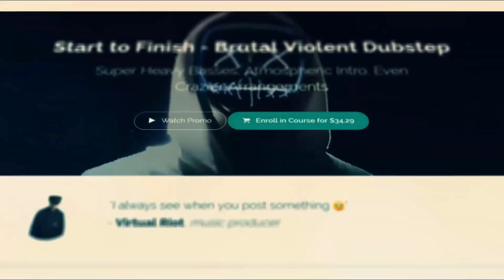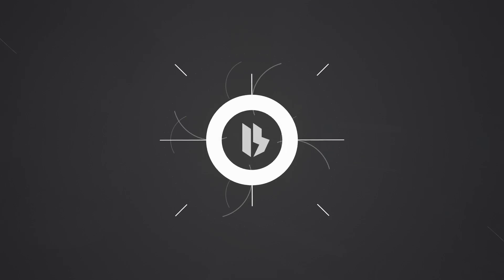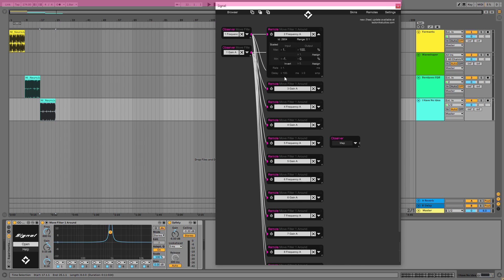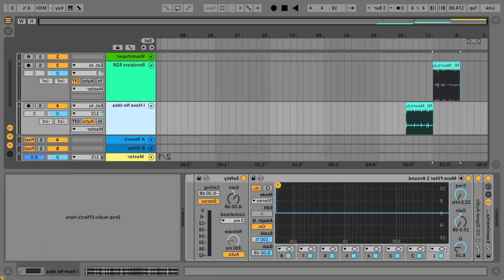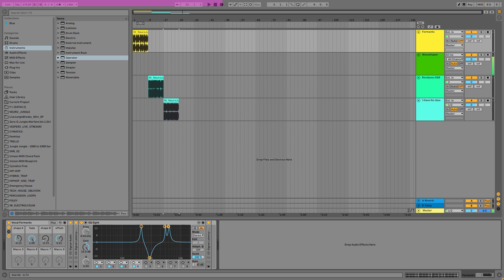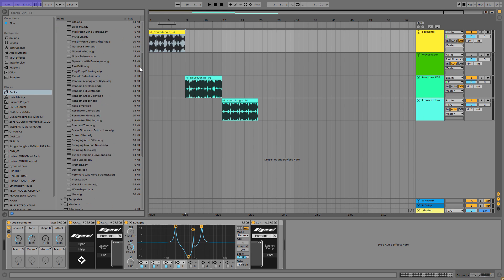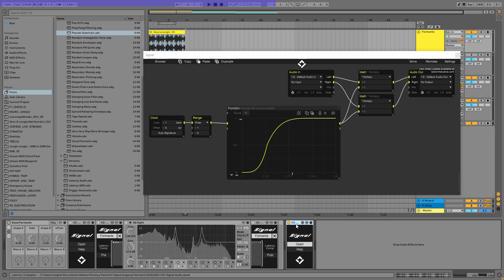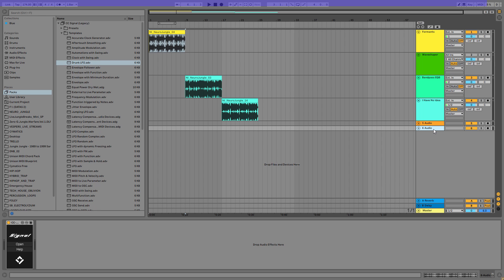IMPOSSIBLE TRICKS IN ABLETON LIVE 10 (Chaos Culture - Signal)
In this video I show you a very neat tool that you can use to create wicked modulations, generators controllers and anything you want really in Ableton Live 9 or 10. If you are into Ableton tips and tricks and workflow speedups then this video is for you! :)